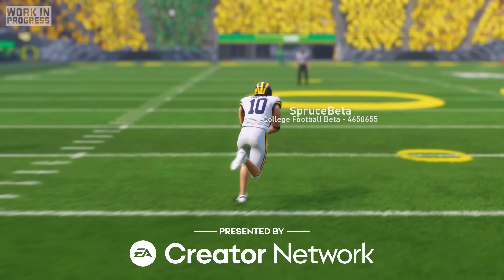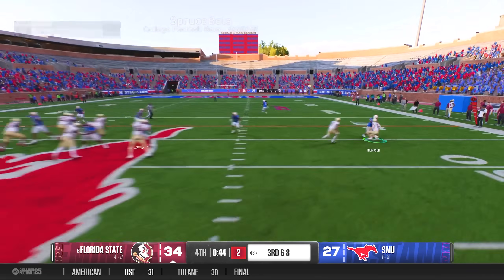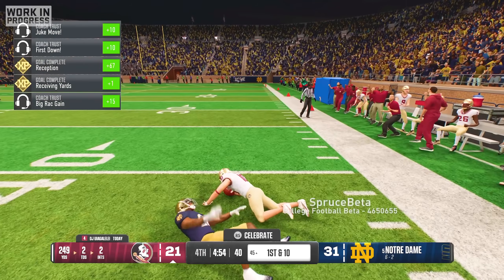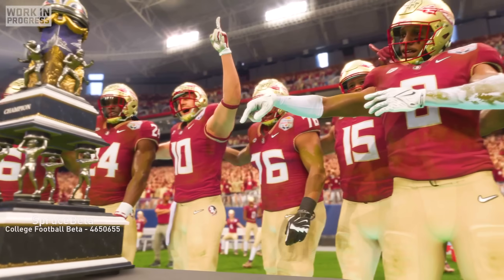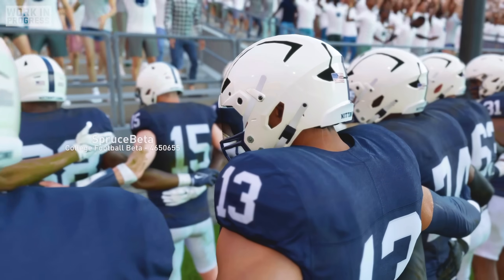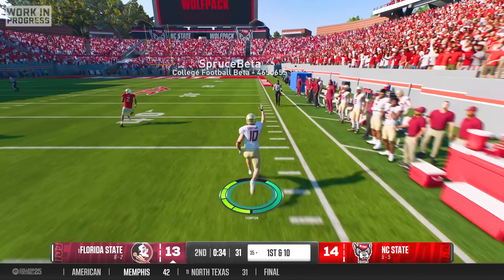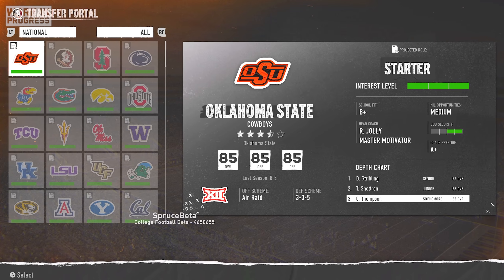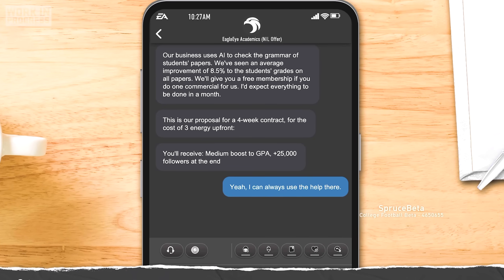The #1 College WR In The Nation (FULL MOVIE)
This video is presented by the EA Creator Network.